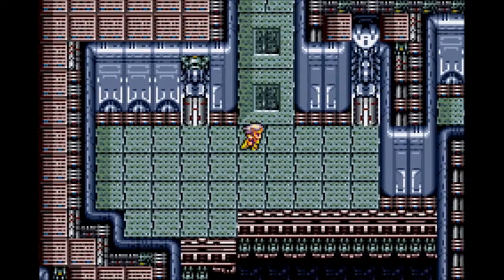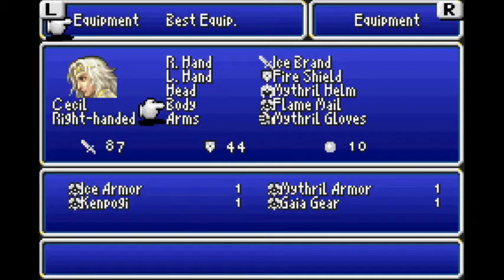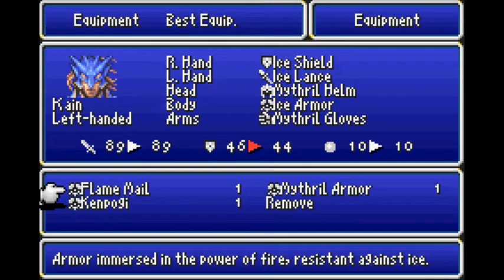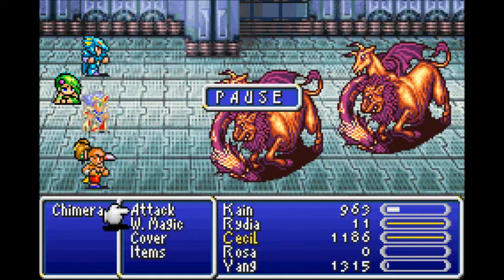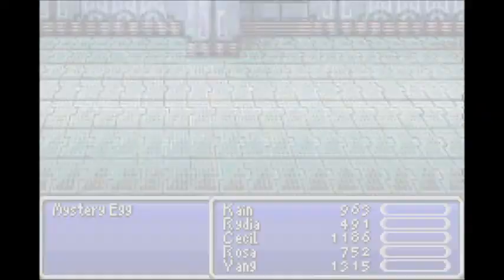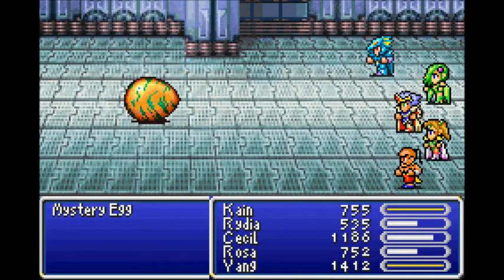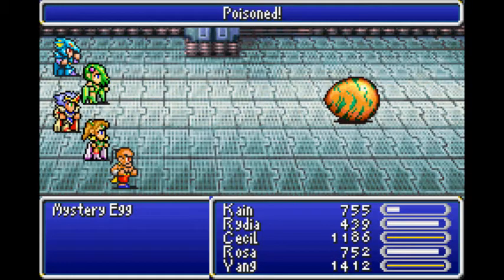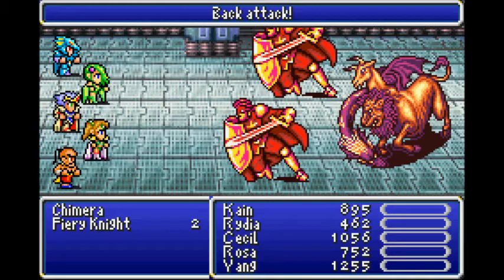Let's Play Final Fantasy 4 Advanced part 28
We continue in Babel Tower, and I get lost.